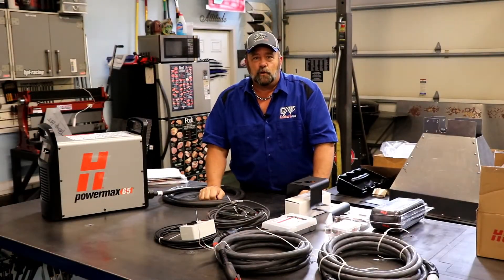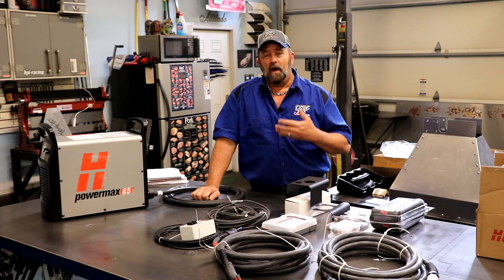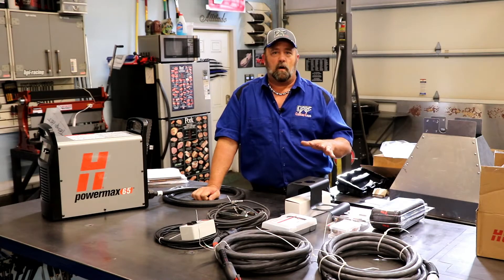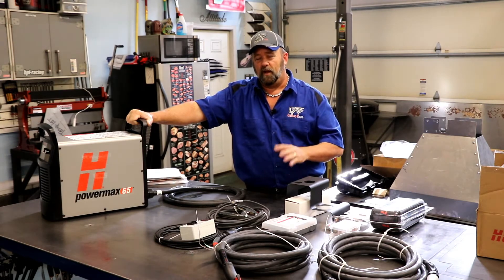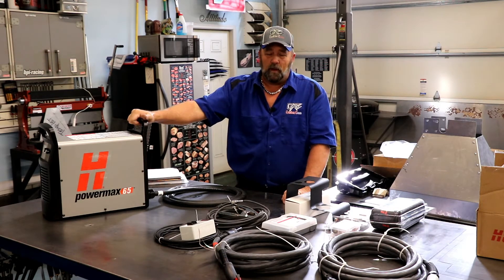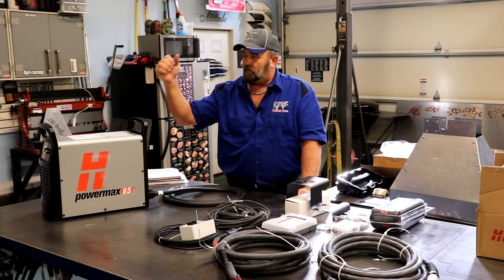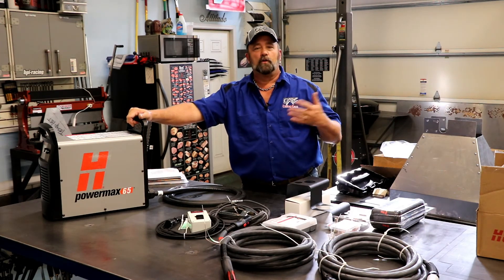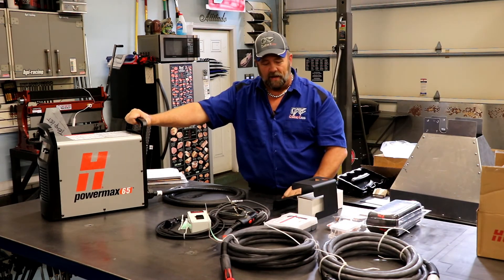Hypertherm 65 and JD Squared CNC Table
Hypertherm 65 Plasma Cutter